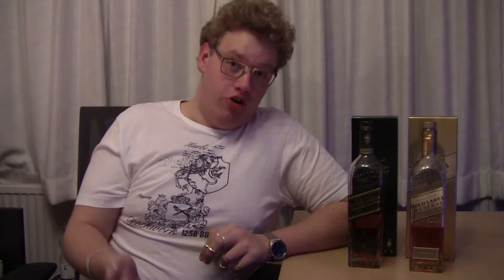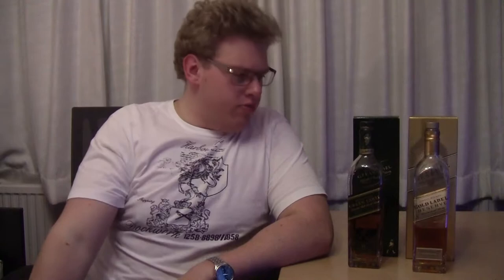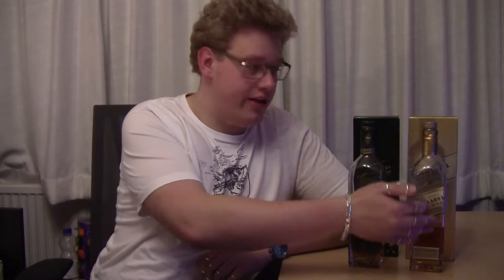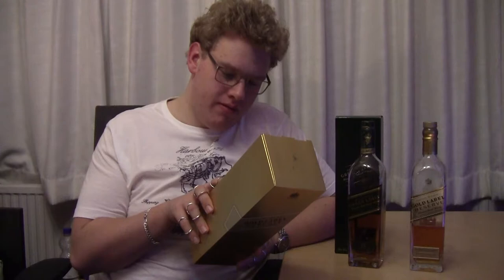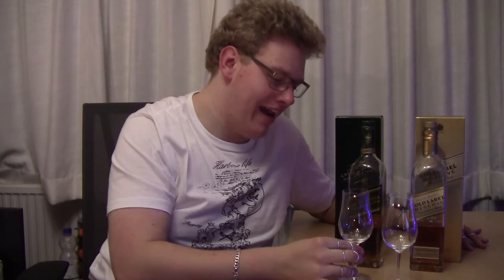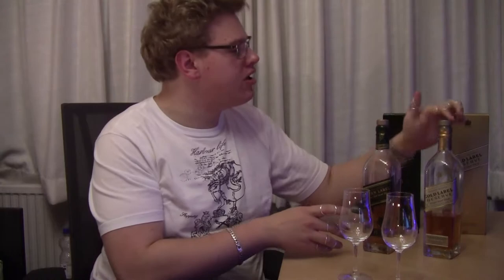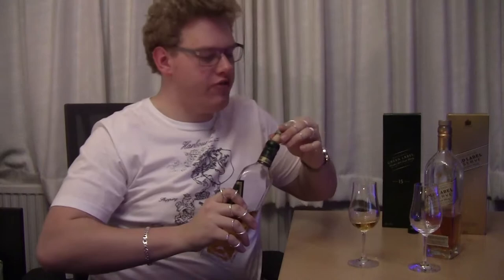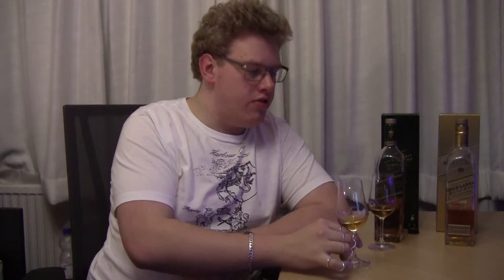(English) Jonnie Walker: Gold vs Green Label (Blend Comparison)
In this video I compared Johnnie Walker Gold Label to the Green Label because my Gold label turened smokey?

Watch the video to find out which one is better in my humble upinion and I also talk about how it could be the case that my Gold Label got smokey!